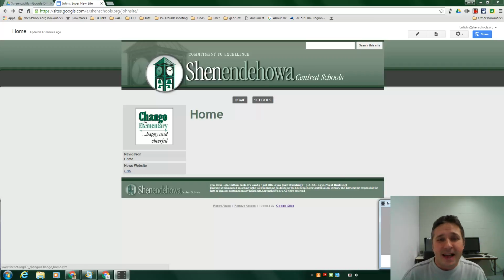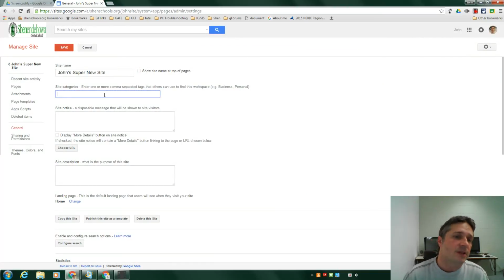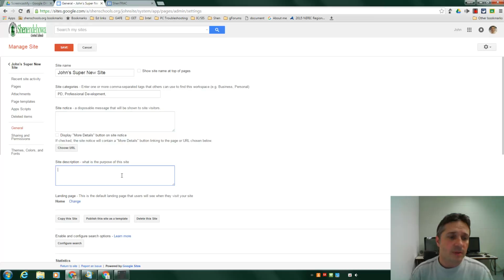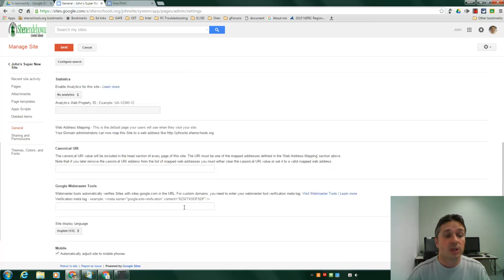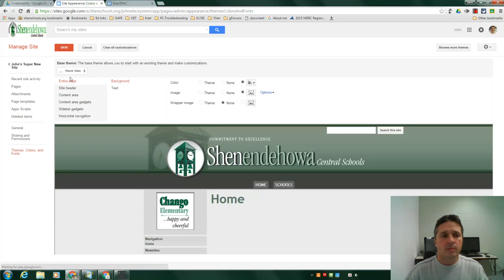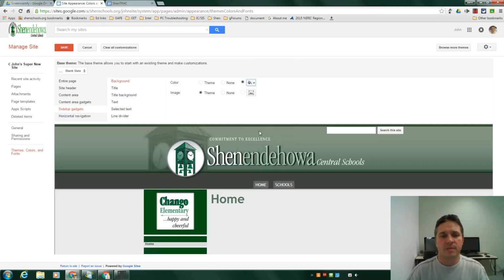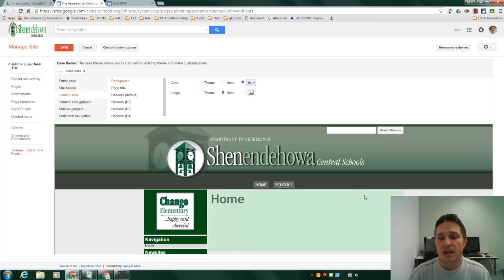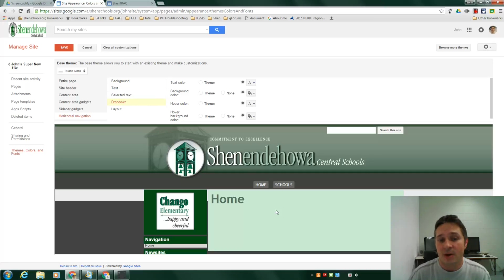Lesson 3 Manage Site Settings themes, colors and fonts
For Shen teachers using the BOCES template